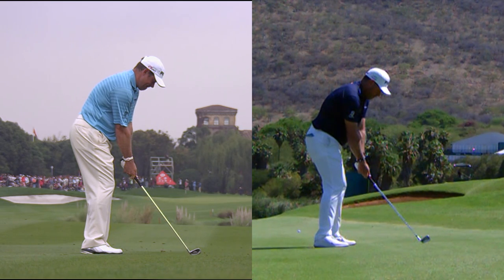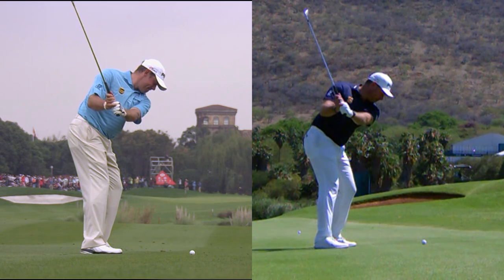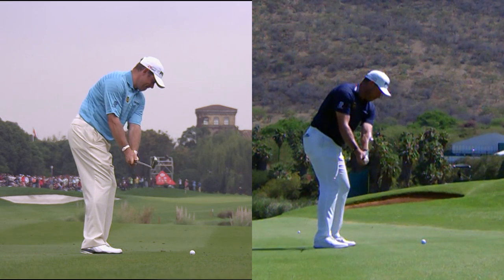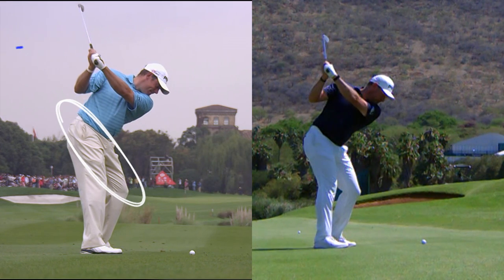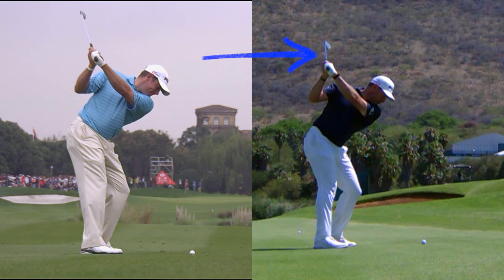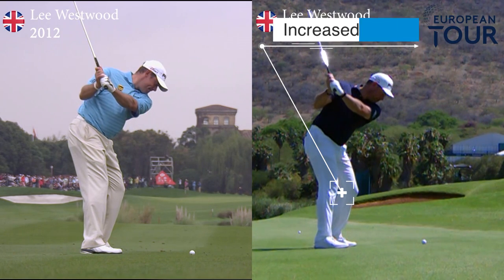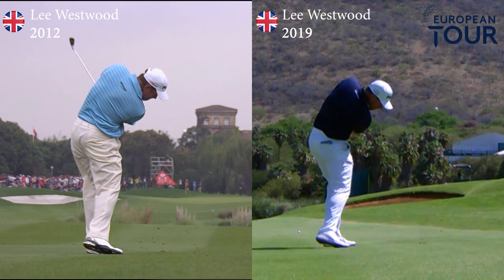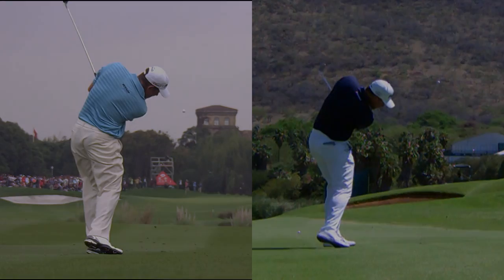Swings: Then & Now - Lee Westwood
Lee Westwood's swing has stood the test of time, as he has continued to win events into his 40s. As you'll see, he hasn't changed much in the past eight years -- except for a little move in his lower body during the backswing.